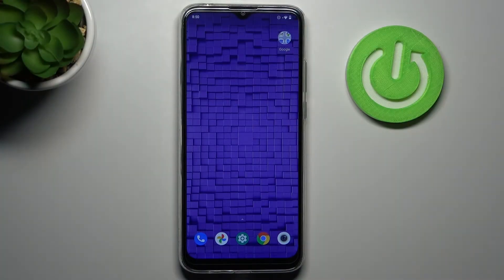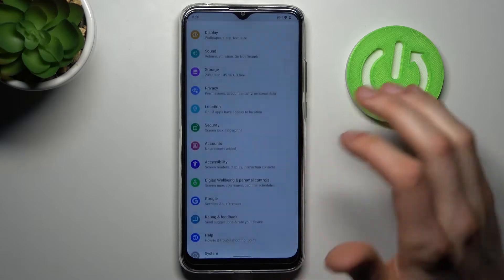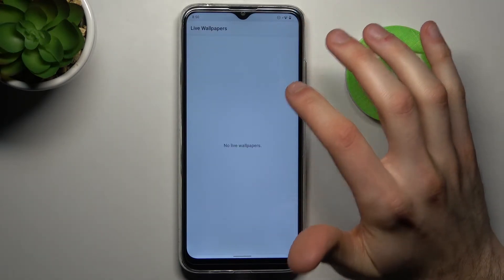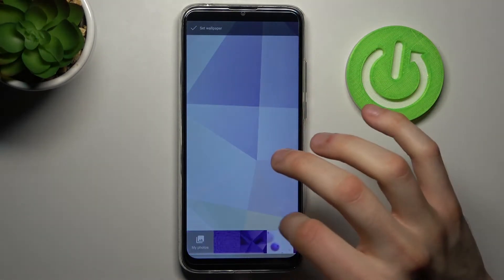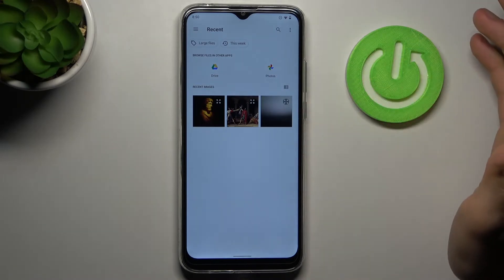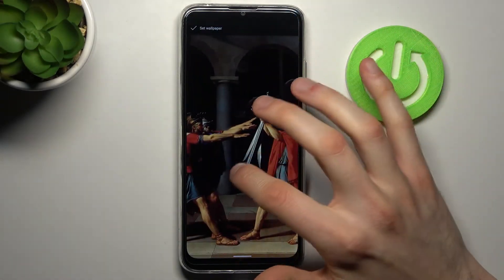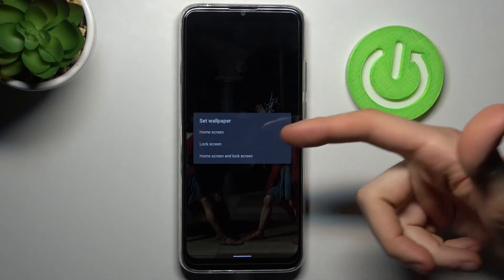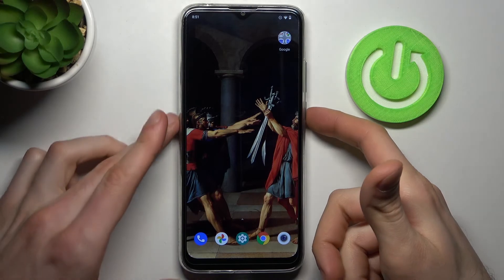How to Change Wallpaper in MOTOROLA Moto G8 Power Lite – Refresh Home Screen Look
Wondered how to change wallpaper in MOTOROLA Moto G8 Power Lite? Are you looking for a solution to refresh the home screen look in MOTOROLA Moto G8 Power Lite? Find out the presented tutorial, where we teach you how to smoothly change wallpaper in MOTOROLA Moto G8 Power Lite. If you wish to refresh the screen of your Motorola device, stay with us and follow the attached instructions to update wallpaper in MOTOROLA Moto G8 Power Lite within a couple of seconds. Let’s use our video guide and refresh the display using the most liked picture. Visit our HardReset.info YT channel and get many useful tutorials for MOTOROLA Moto G8 Power Lite.

How to set up Wallpaper in MOTOROLA Moto G8 Power Lite? How to Change Wallpaper in MOTOROLA Moto G8 Power Lite? How to update Wallpaper in MOTOROLA Moto G8 Power Lite? How to Update Lock Screen in MOTOROLA Moto G8 Power Lite? How to refresh Display in MOTOROLA Moto G8 Power Lite?